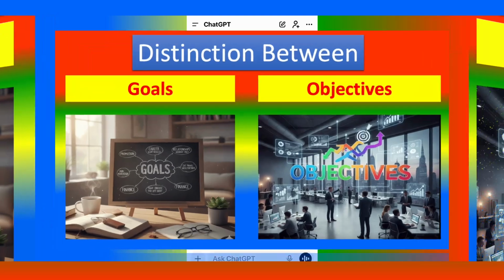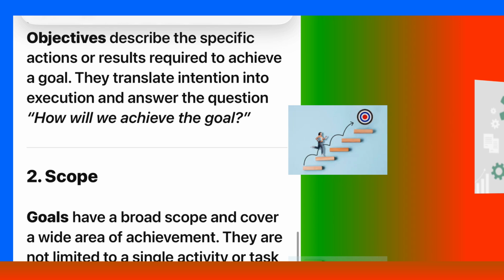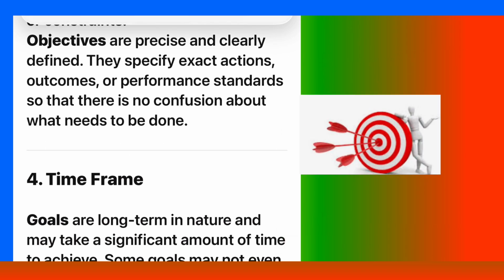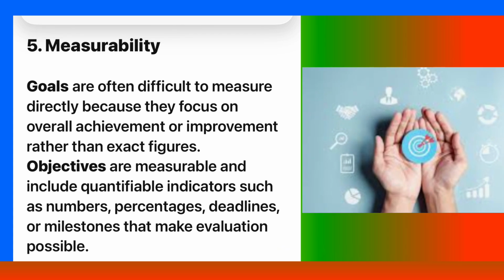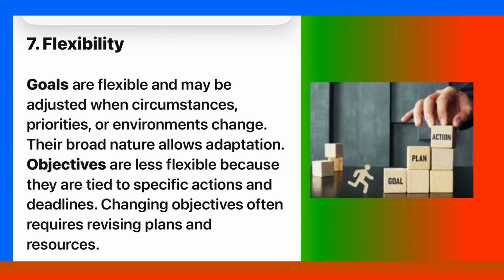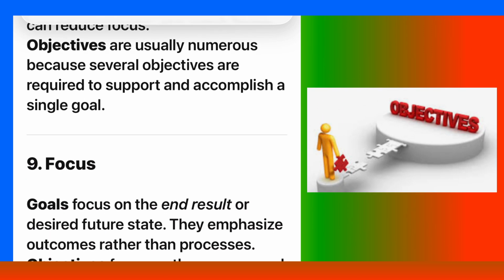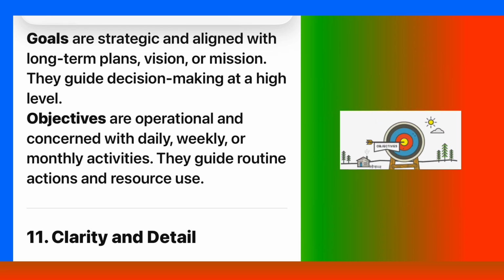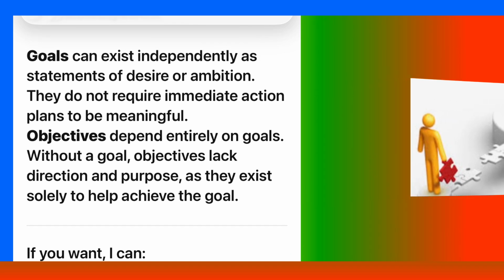Difference between Goals and Objectives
This video explain about ...
what is Goals ?
what is Objectives?
what are the Differences between Goals and Objectives?